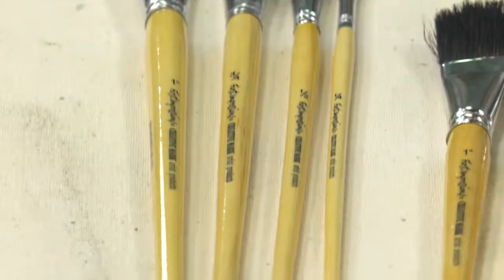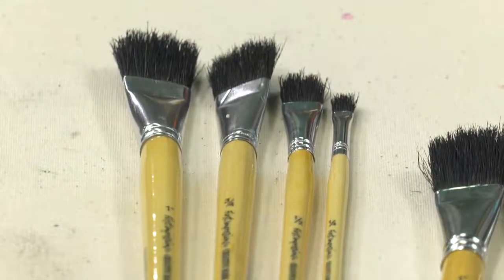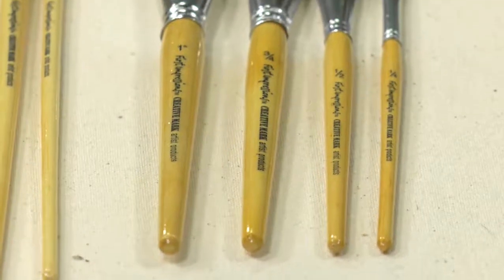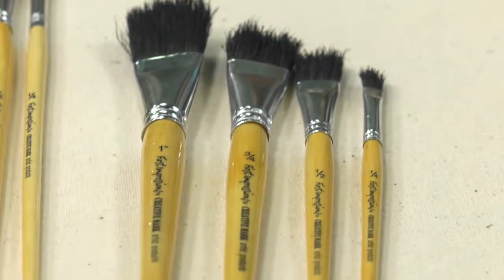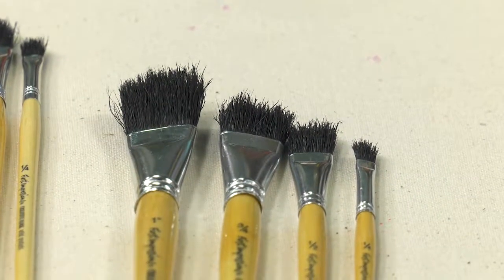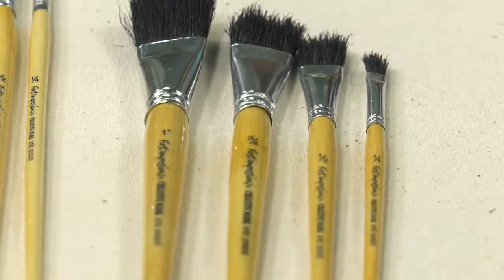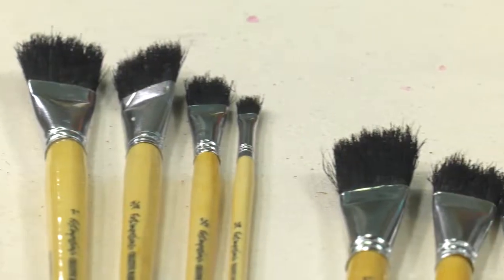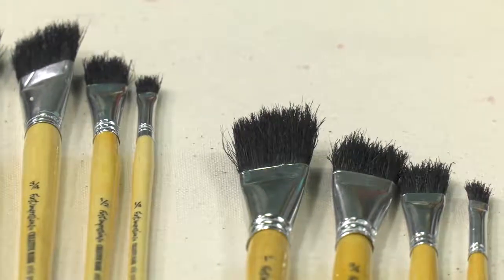First Impressions Black Bristle Brushes Visual Commerce #2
Black Bristle Brushes

Long and short handled brushes perfect for kids!
Key Features:
Available in short and long handles
Strong, natural black hog bristles
Lacquered wooden handle and seamless ferrule
/4", 1/2", 3/4" and 1" Flat sizes
Single or bulk packs of 24